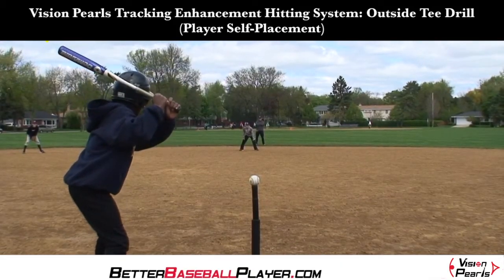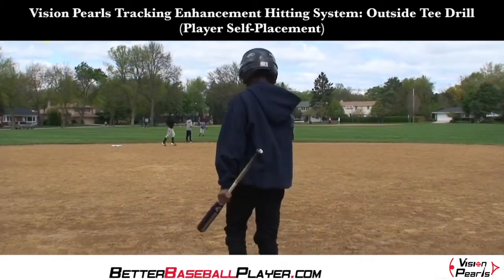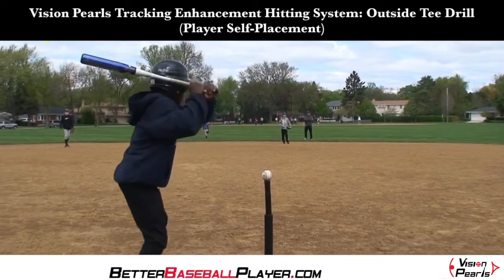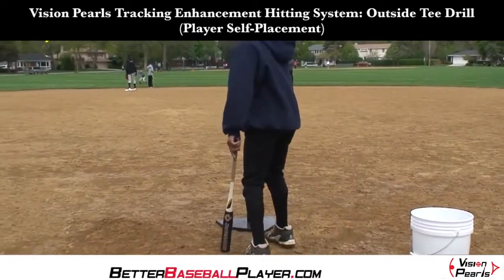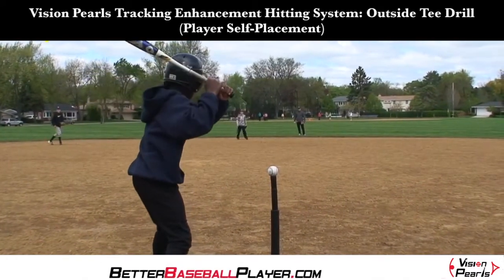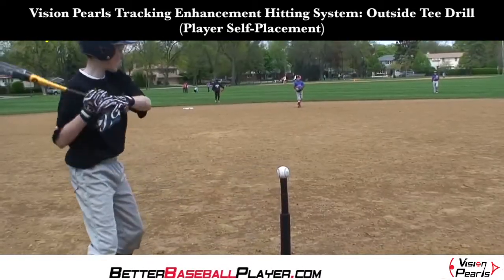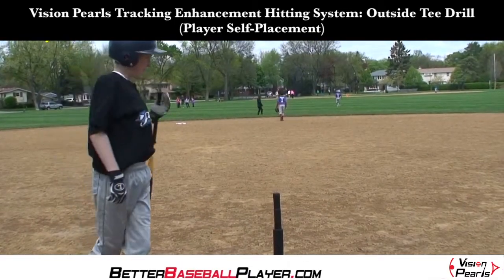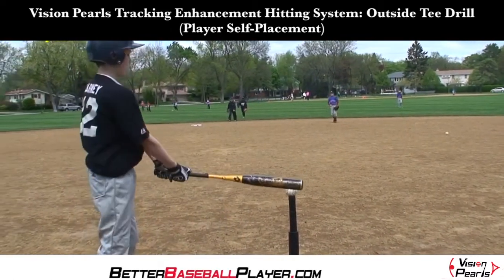Vision Pearls: Tee Drills for Baseball Vision Training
Apply Vision Pearls into your regular baseball hitting drills for baseball vision training purposes. Consistent repetition in using Vision Pearls for baseball vision training in these types of baseball hitting drills, baseball players at all levels will develop and sustain better, natural, vision skills necessary for hitting the baseball and becoming a complete hitter.

The Vision Pearls' Dots provide visual contact target for Tee Drill vision training.

The Dots on the Vision Pearls allow for vision training and situational hitting training in Tee Drills.  Below are 4 Vision Pearl Dot placement options on the Tee for the Dot to be used as visual contact target to obtain desired outcomes.  You can use a different Vision Pearl Dot placement position based on your training objective.  The Tee can be placed anywhere on Home Plate and at any height depending on training objective.

4 Vision Pearl Dot Placement Positions on the Tee:

Narrow seams are vertical and straight toward catcher or back of home plate.  Inside Dot is visual contact target for Basic Hitting
Narrow seams are vertical and straight toward catcher or back of home plate.  Outside Dot is visual contact target for Pull Hitting
Narrow seams are horizontal and straight toward catcher or back of home plate.  Top Dot is visual contact target for Ground Ball Hitting
Narrow seams are horizontal and straight toward catcher or back of home plate.  Bottom Dot is visual contact target for Fly Ball Hitting
Basic Tee Drill

Coach places the Vision Pearl on the Tee in one of the 4 positions listed above (or your own position) without the Batter looking at the Vision Pearl to see the color
Batter stands in hitting position with eyes toward Pitcher’s Release Point
Coach gives "Go" Command, then the Batter loads swing, shifts eyes to the Dot on the Vision Pearl, and swings so the barrel of bat makes contact with the Dot
After contact, the Batter calls out the Vision Pearl color: “BLUE”, “GREEN”, “BLACK”, "YELLOW", "ORANGE", "PURPLE"
Batter can also self-place the Vision Pearl on the Tee in any desired position.  Batter is working on firming up swing mechanics by consistently making contact with the Vision Pearl Dot with the barrel of the bat.

Vision Pearls are patented, scientifically-designed, colored baseball vision training aids to improve the vision and tracking skills of hitters and fielders. Each baseball has a single color (Black, Blue, Green, Yellow, Orange, or Purple) with an ideal and distinct shade and is deeply embedded into the synthetic leather cover.

The patented design includes Lines and Dots adjacent to the seams, resembles an anatomical cross-section of an eyeball, and serves two purposes.

The colored Lines and Dots on the pitched Vision Pearl is perceived as a “Color Blur” that is not detected by most batters until the Vision Pearl is in the Batter's Hitting Zone. This effect happens in movement drills such as live batting practice due to the moving baseball’s linear velocity, the rotational velocity, and the red seams,  This same color blur phenomenon also occurs in live fielding drills where the Vision Pearl color will not be detected by most fielders until the hit Vision Pearl is almost in the fielder’s glove.
The Dots serve as ideal contact targets for Tee drills.  The Dots help batters keep their eyes, hands and barrel of the bat on the inside part of the baseball.
Use Vision Pearls in your regular hitting and fielding drills to improve baseball players' vision skills.  Vision Pearls are designed to challenge baseball players to identify the correct color on each Vision Pearl as they go through the drills.  Make sure the players call out the Vision Pearl color after performing the swing, take (no swing), catch, or throw.

All Players will:

Quickly learn to intentionally move their head and eyes to track the Vision Pearl to ensure they see the correct color on each Vision Pearl.
Begin to naturally acquire high level vision skills as they consistently move their head and eyes to track the baseball into the hitting zone or fielding glove.
Apply these newly developed mechanical vision skills to have better game performance.
Hitters will:

Naturally make the minor swing adjustments necessary to make solid contact with the baseball.
See the baseball better at the Pitcher’s Release Point allowing them to recognize pitch trajectory which leads to better “swing / no-swing” decision making and have better plate discipline.
Gain more Quality At-Bats leading to better Batting Average, On-Base and Slugging Percentages.